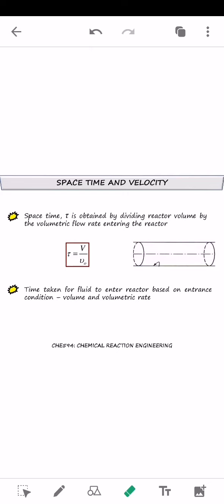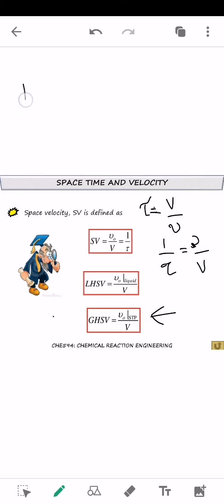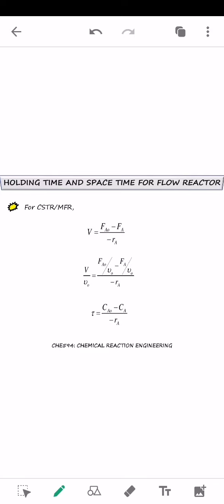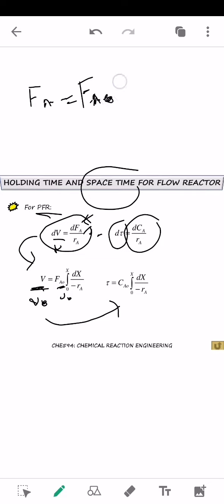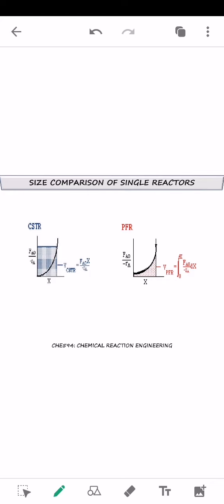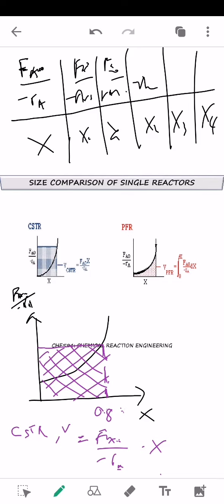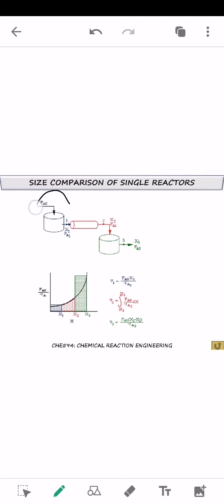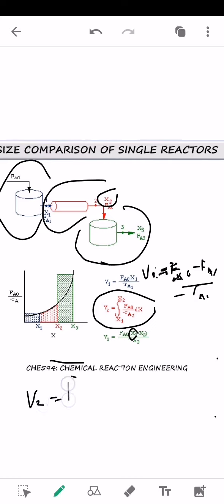Design of ideal reactor for single reaction Part 2